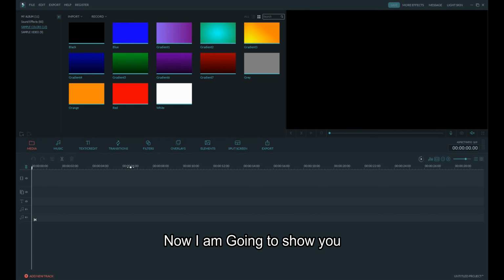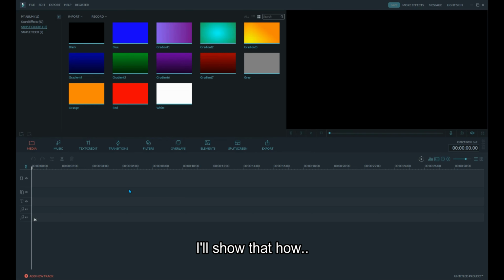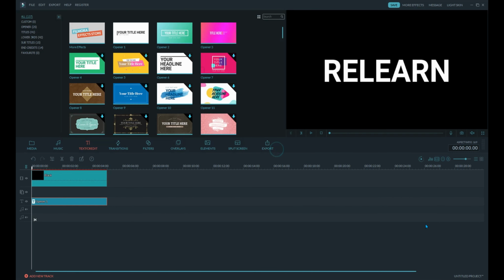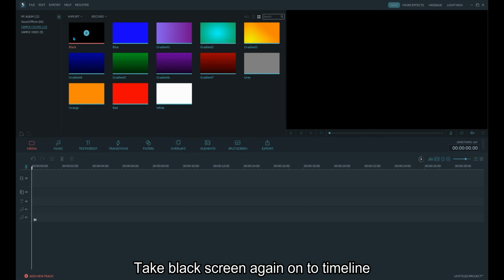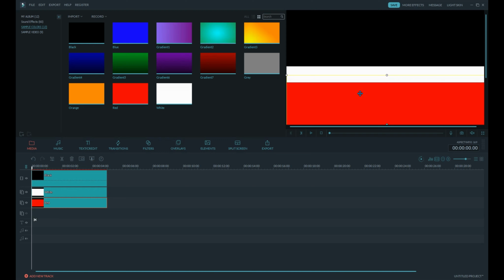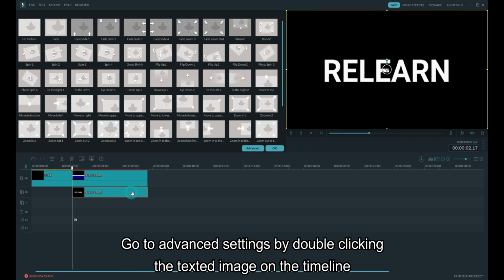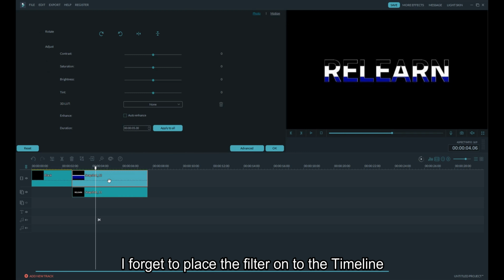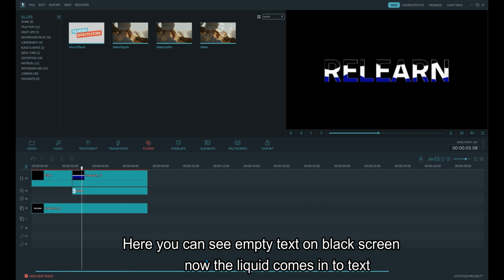How to Create Liquid Text Effect in Filmora 8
Filmora Tutorials : This Filmora Tutorials may help you to grow as pro in Filmora editing software. Filmora Tutorials of Filmora 8 shows the tips to use Filmora 8 as Filmora 9 software. This  tips and tricks will help you to make your videos as Filmora 9's edited videos by following my Filmora 8 Tutorials.Tips and Tricks of  this filmora video editing tutorials will help to do your videos as pro. Using this Filmora 8 software is designed many effective videos as Filmora 9 edited videos. I am trying to teach you all people those simple Tips and Tricks to edit your videos as Filmora 9 edited videos by following these Tutorials of Filmora 8 in my channel. I also will teach you Intro tutorials of Filmora 8 which can done in Filmora 9. Those Intro Effect Tutorial will help you to edit your best Intros for your effective videos using Filmora 8.